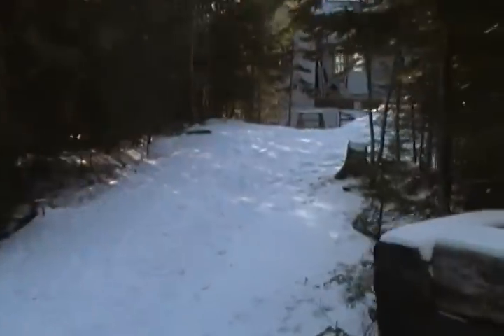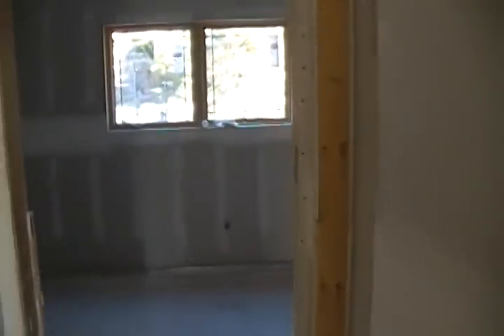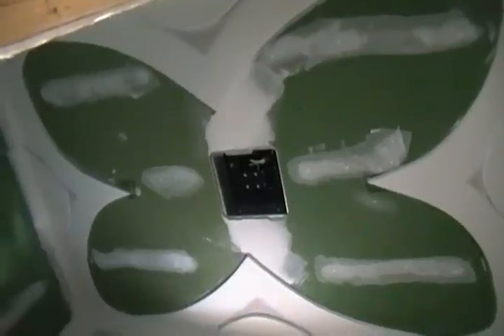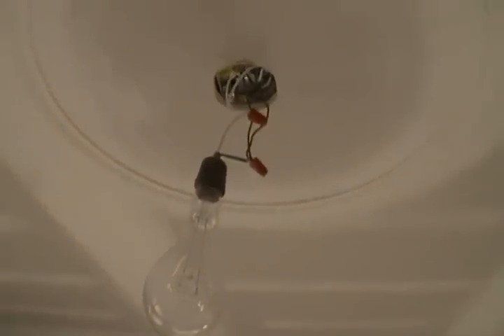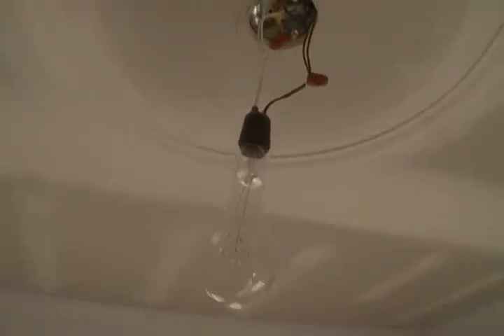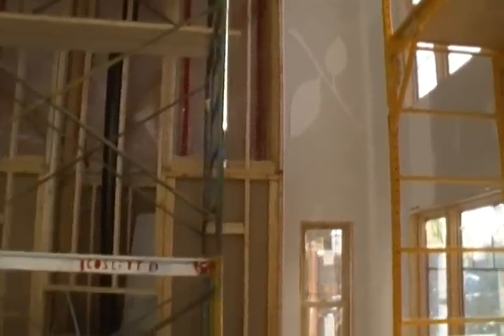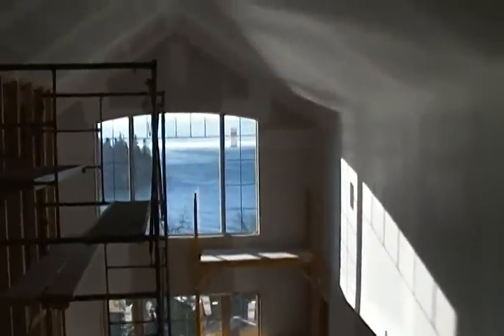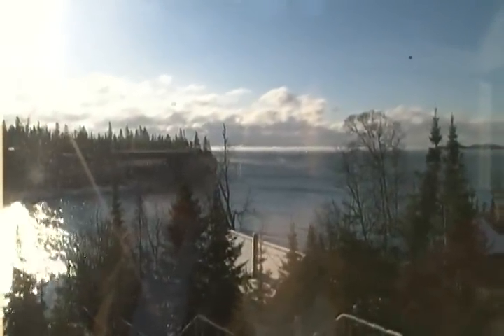Drywall taping and drywall art at Silver Islet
Boarded and taped this camp. Also attempted some drywall art for the first time. I'm pleased with the result.